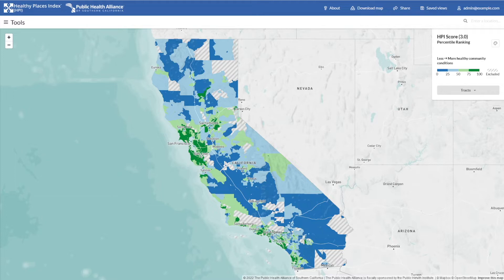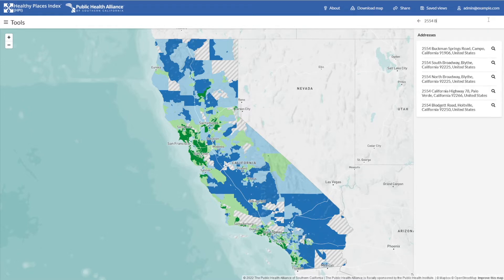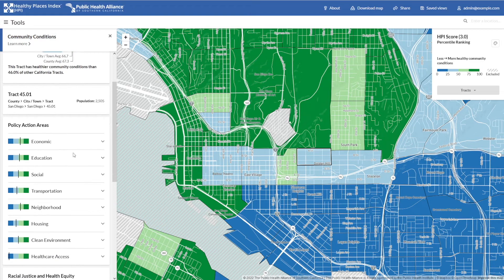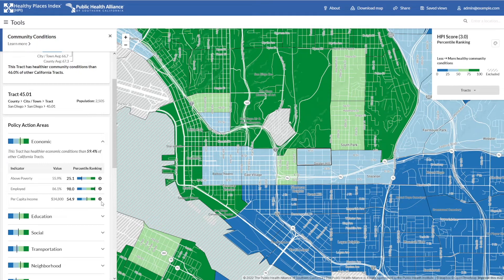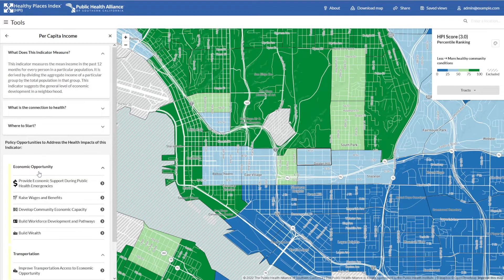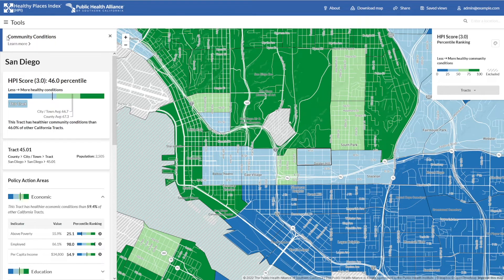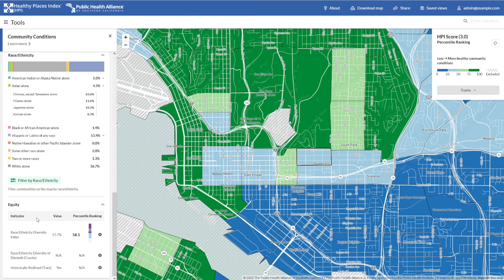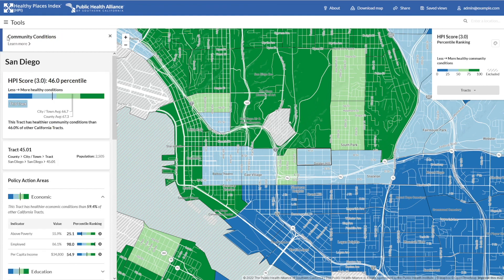HPI 3.0 Accessing Information - California Healthy Places Index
Learn how to access HPI scores, indicator details, policy guide actions and more in this California Healthy Places Index tutorial.